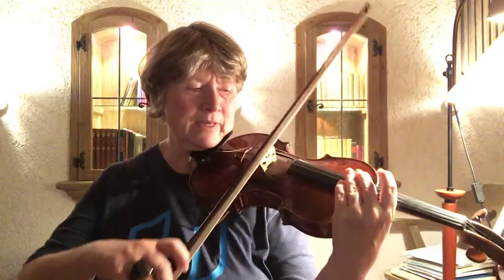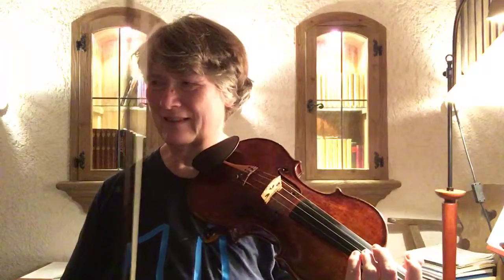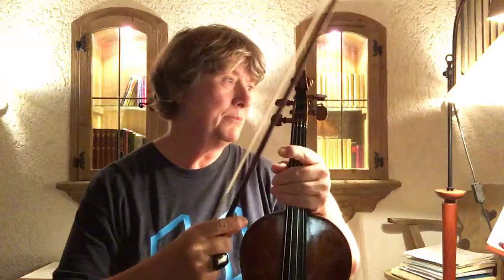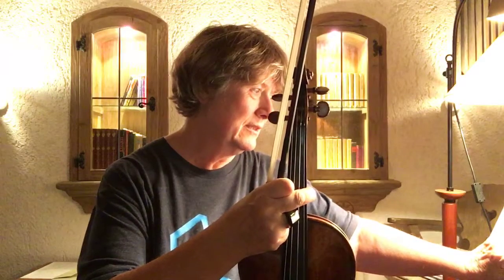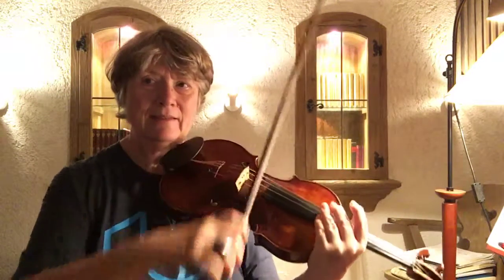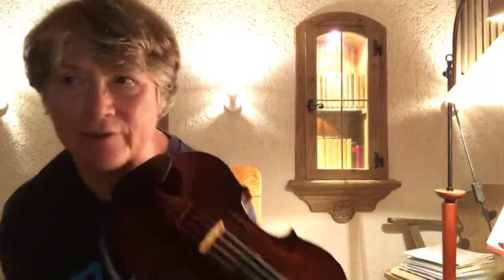20180829 sevcik 40 vars unit 16 day 03 theme